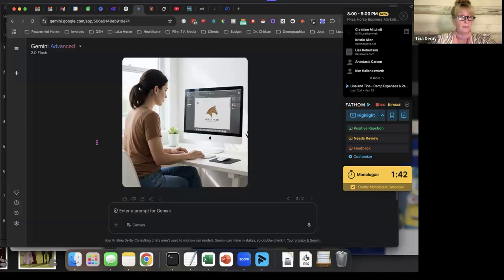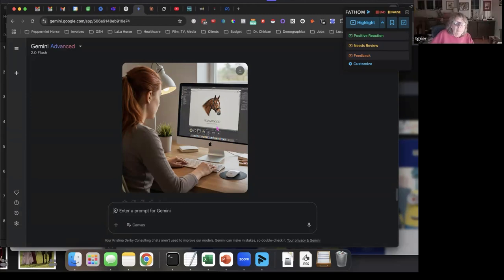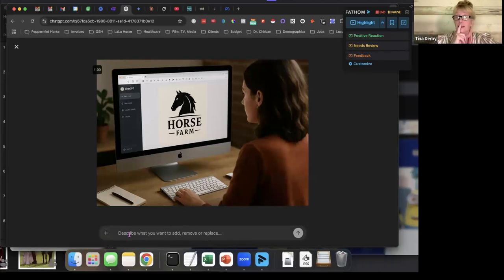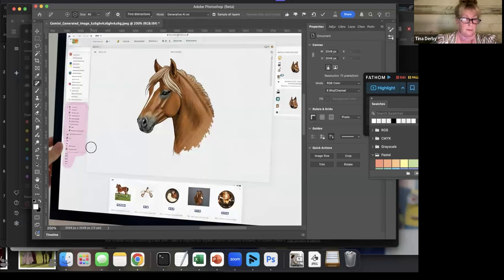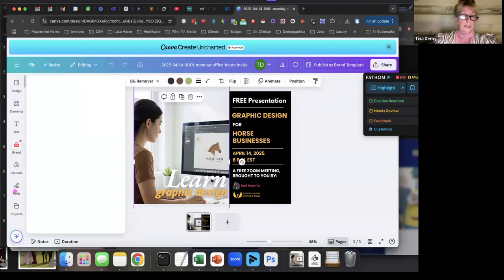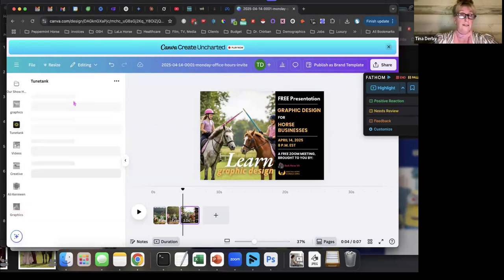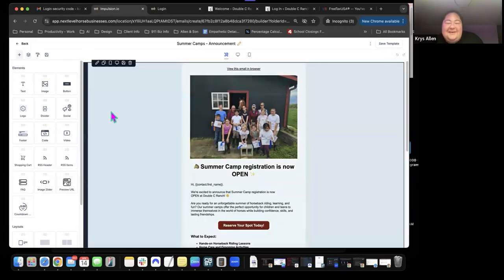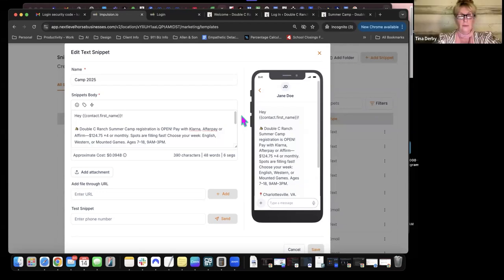How Horse Businesses Can Use AI & Design Tools to Uplevel Their Marketing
See how we leverage AI tools and design platforms to create elegant, professional visuals without the need for a full-time designer or expensive equine photo shoots.

Topics covered include:

- How AI image generation tools like DALL·E and ChatGPT can be used to create distinctive logos, high-impact social media content, and branded visual assets

- The role of design platforms such as Canva and Photoshop, and how to choose the right one based on the type of content and level of control needed

- Why today’s most effective visual content is often less polished and more human, and how this shift toward authenticity creates better engagement

- Real-world use cases: horse farms using AI to design summer camp ads, branded apparel, sponsorship decks, and digital event flyers

- The importance of brand consistency and how AI tools can help you test multiple design directions quickly without committing large budgets

- How Google's Gemini is emerging as a powerful creative tool for generating text-to-image visuals, content ideas, and design inspiration, especially for equestrian brands seeking a refined, natural aesthetic

This presentation offers actionable insight for horse business owners and marketers looking to elevate their brand presence and storytelling with intelligent design tools.
for more horse business marketing education.